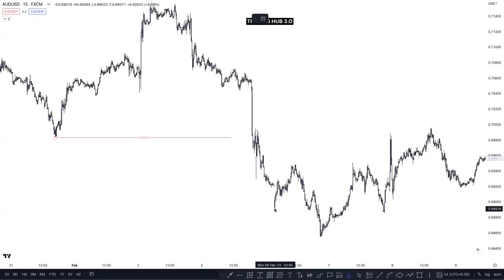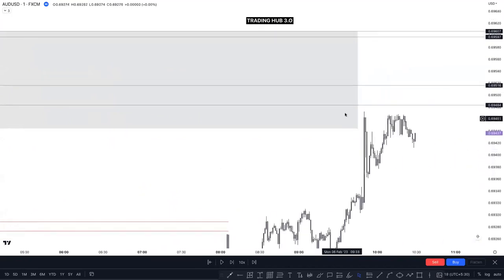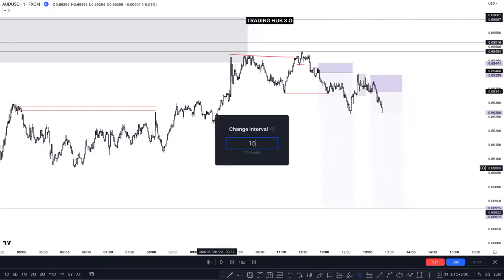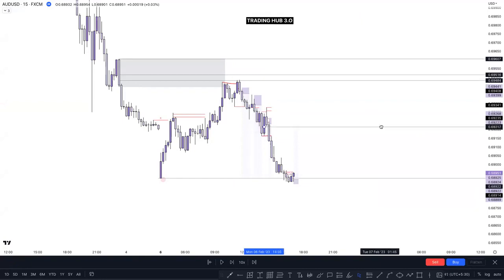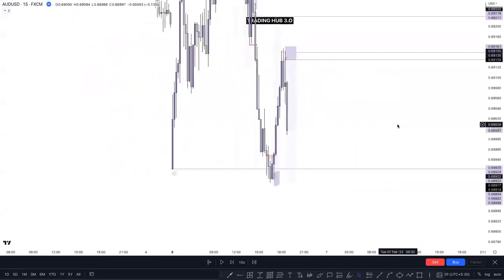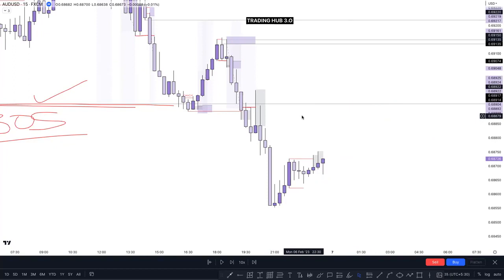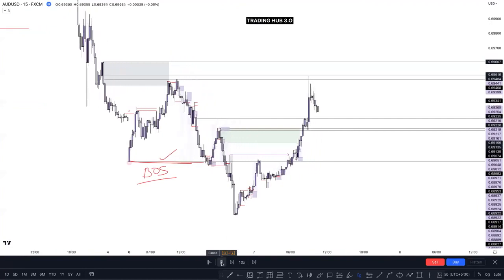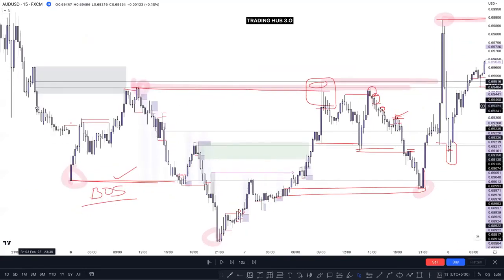PART 17 TH3 Multiple entry set up both sides